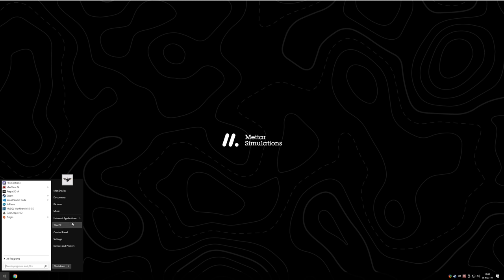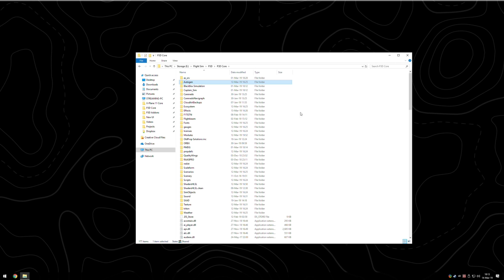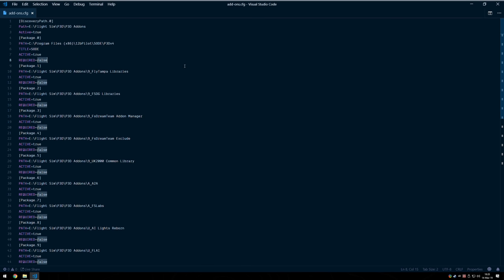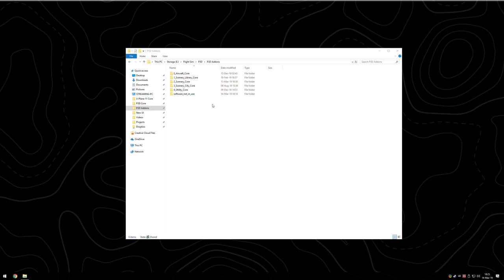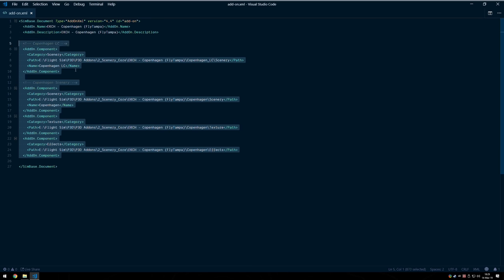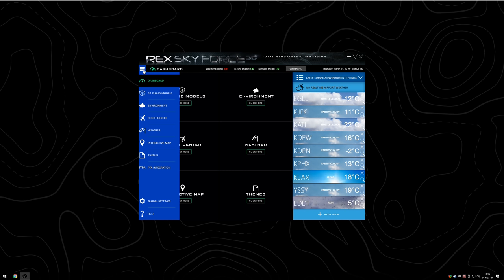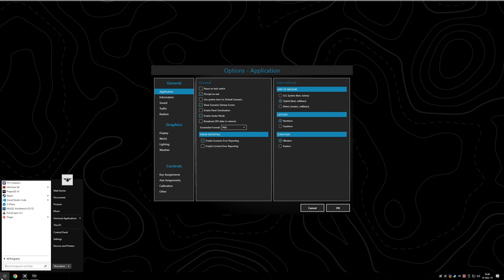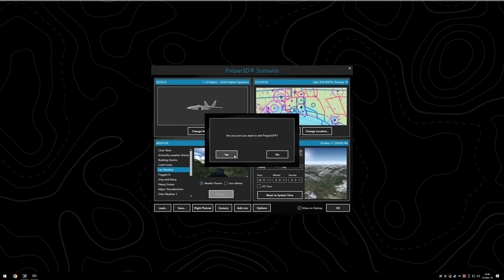P3D TWEAK & ADDON GUIDE 2019 - Prepar3D Addon Management & Settings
In this video, I show you how to properly manage your addons using the add-on.xml method in Prepar3D. This means if you have to reinstall Prepar3D, you wont have to reinstall everything :)

Also, I run through my settings & visual addons - see the links below for the configs/settings!